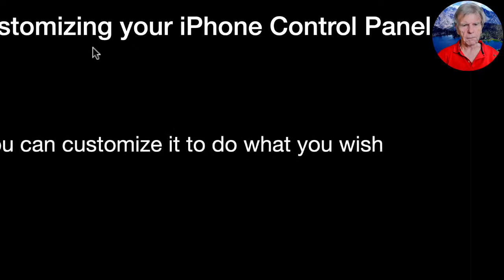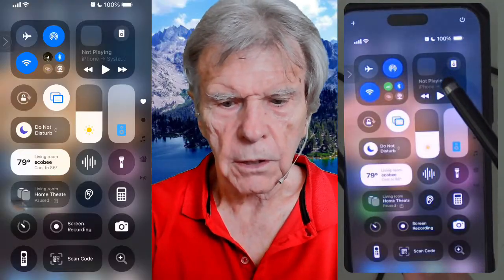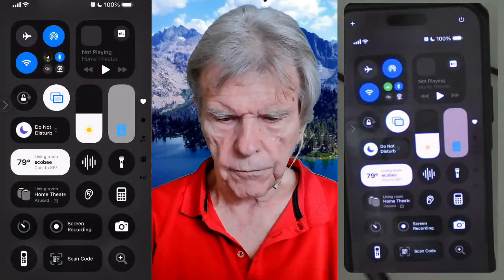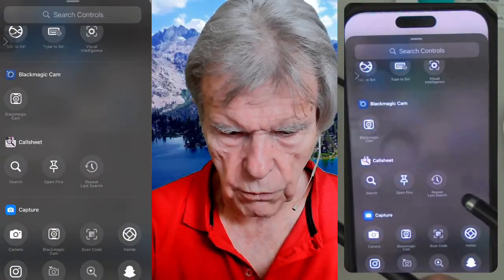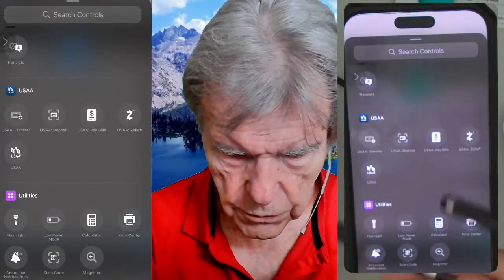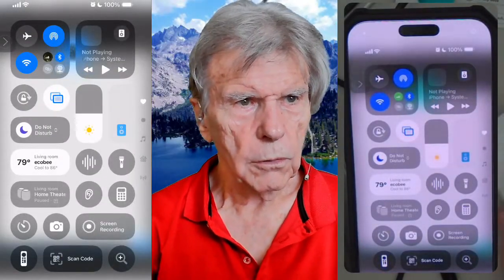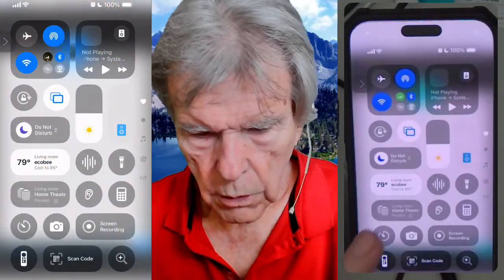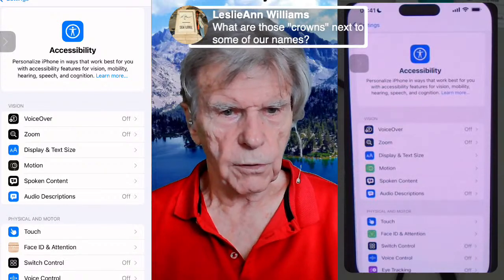GoFor Lunch 10/21/25 Customizing your iPhone Control Panel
Tune in to GoFor Lunch this week to learn how to customize your iPhone’s Control Panel to make it yours.